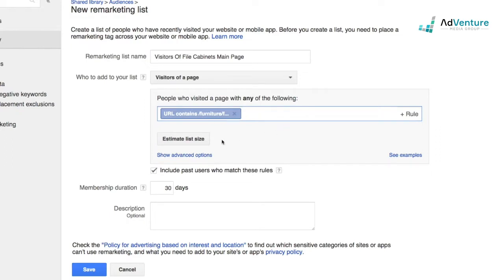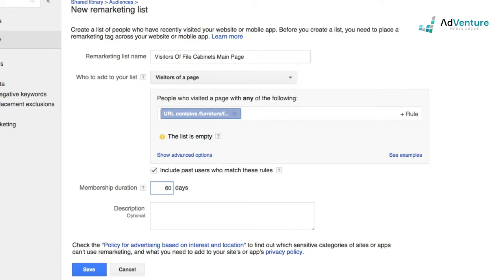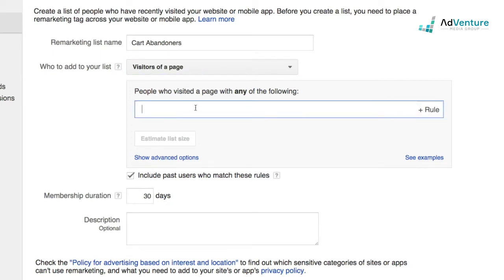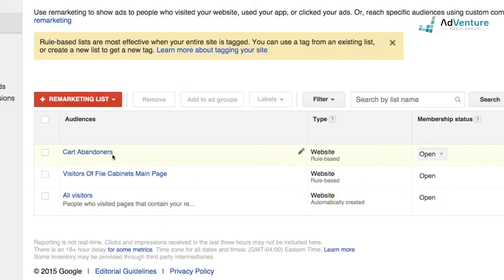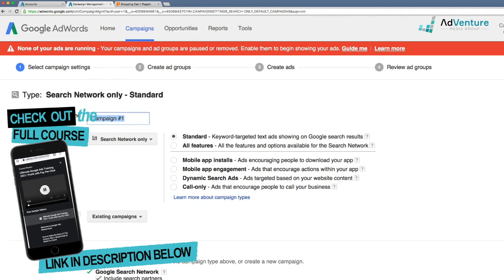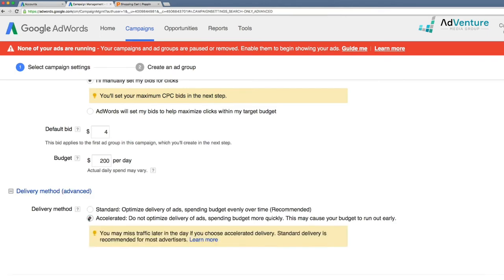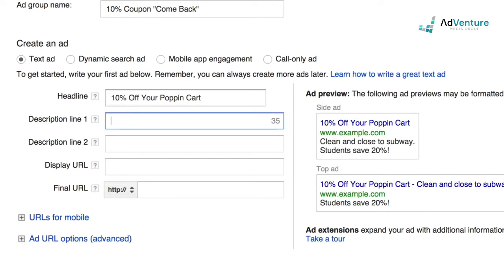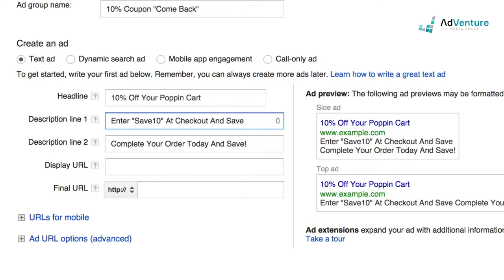Remarketing Like a BOSS! GoogleAds get MORE Sales 2022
Step-by-step guide how to set up and optimise remarketing in GooGleAds. Remarketing is your main tool to get more sales in Google Ads; you already know the potential customer has been to your side and possible added to cart... now use this to bring that user back and complete your sales funnel! Full course here: